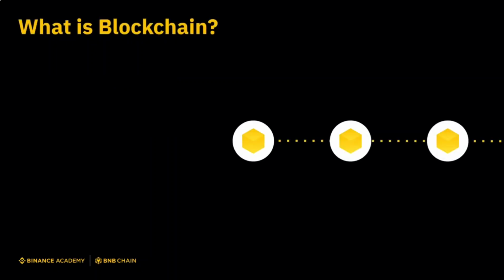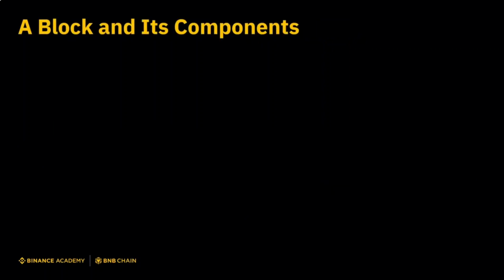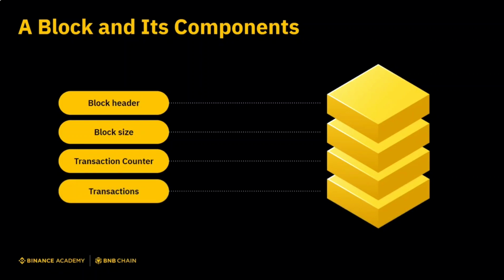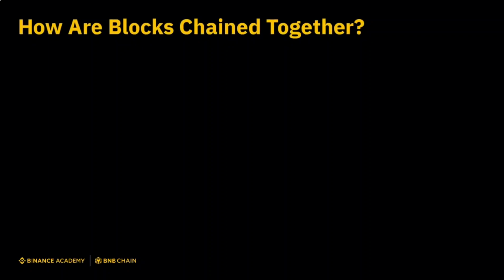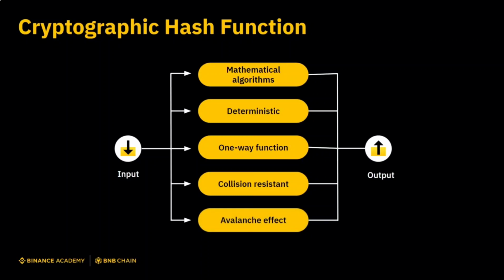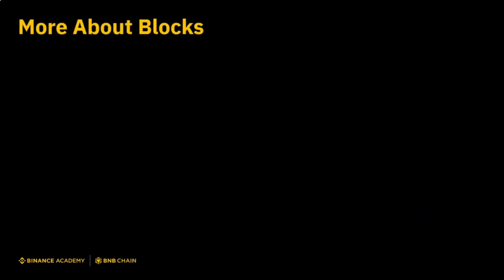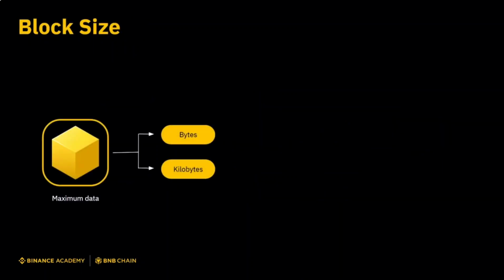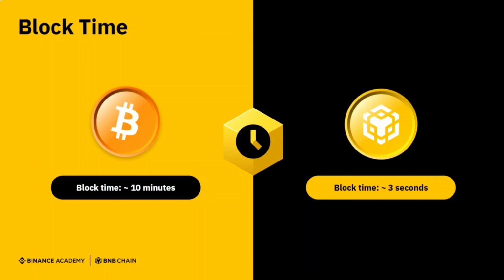Blockchain Basic: Lesson 01 What Is The Block Chain?